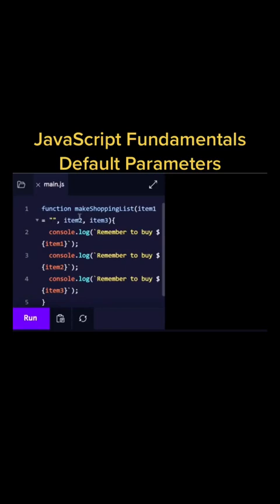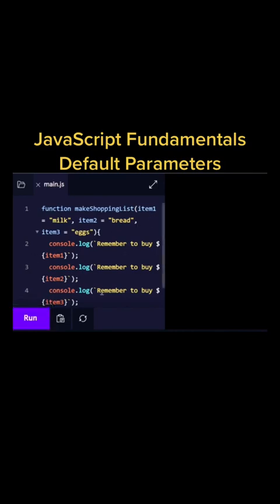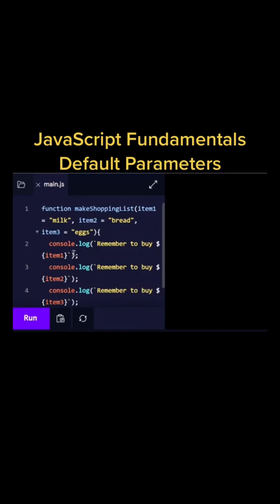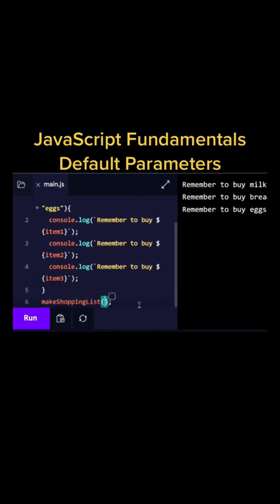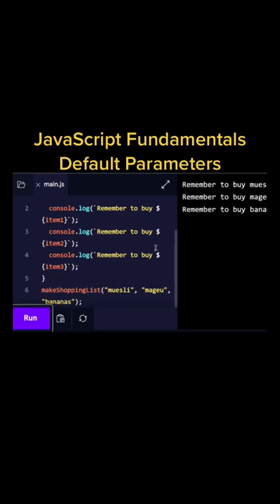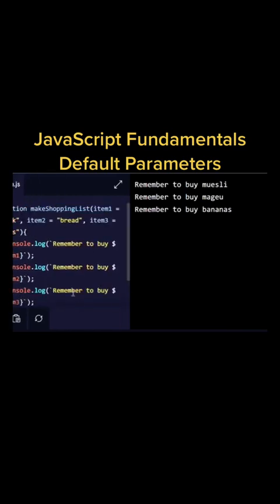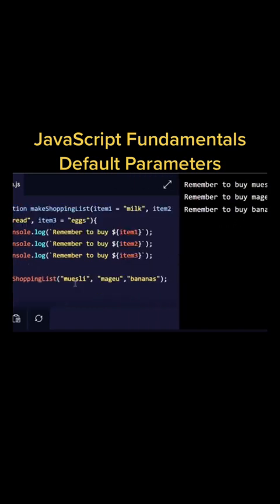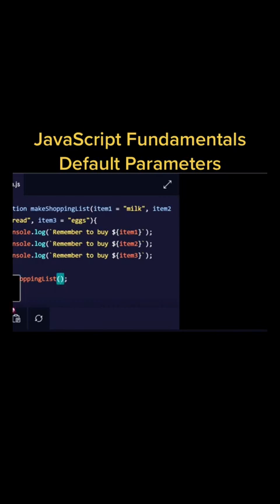Javascript Fundamentals Code Example #7